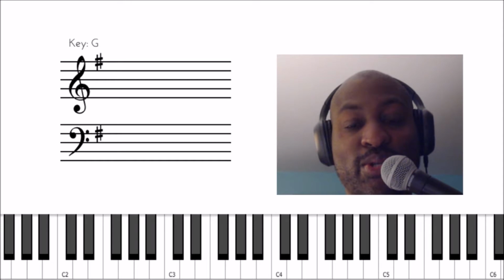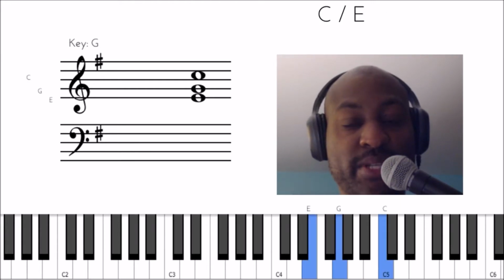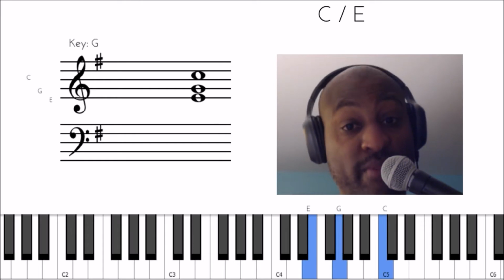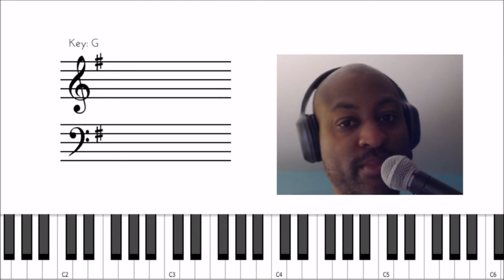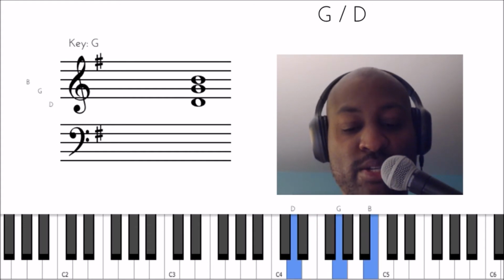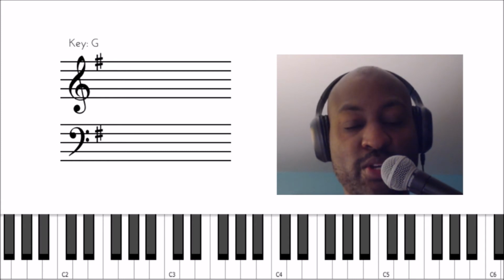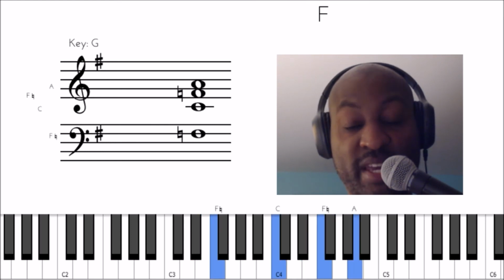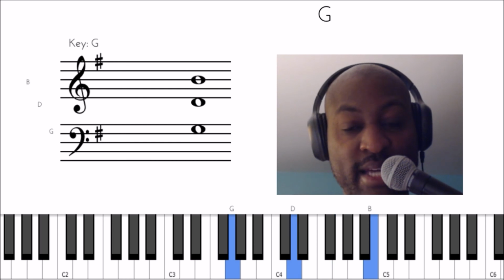Chord Inversions - Celebration - Easy Piano Lessons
In this video I am going to use Celebration by Kool and the Gang to teach chord inversions. I will play the song in the key of G and use the chords C, F, and G major. Enjoy and check out the website below.